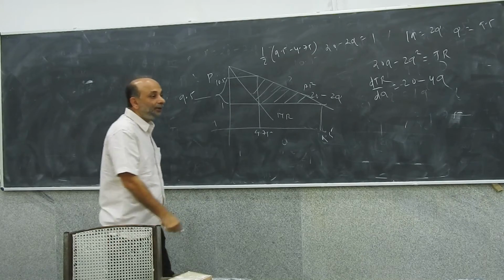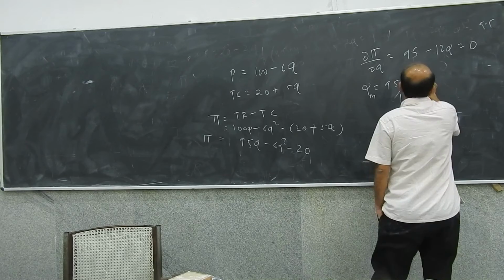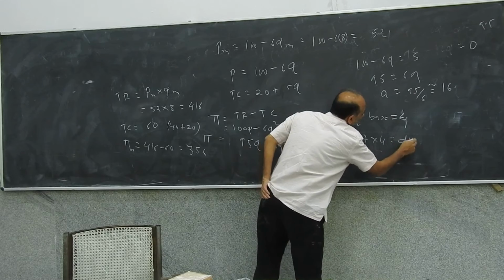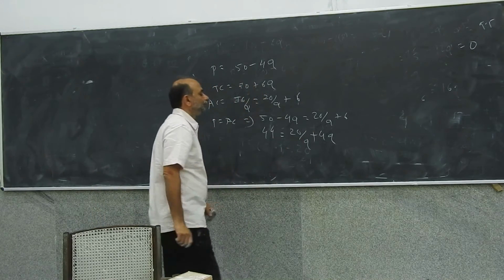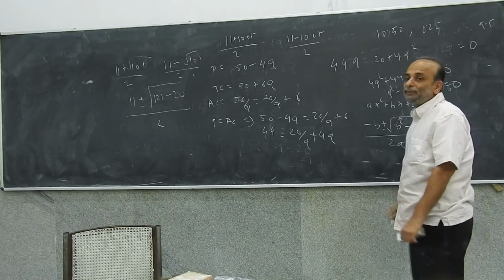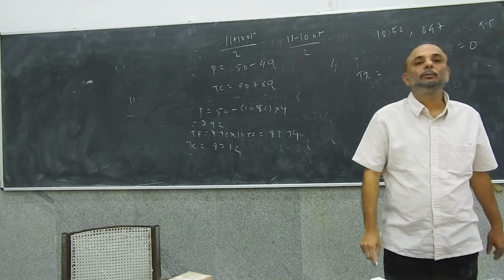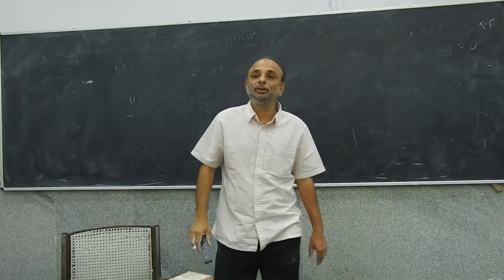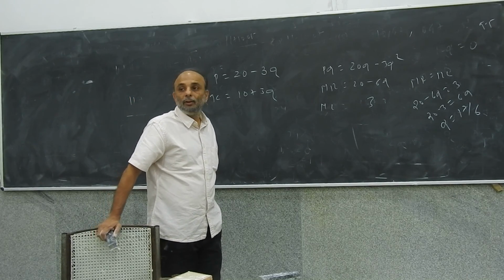micro 6 2